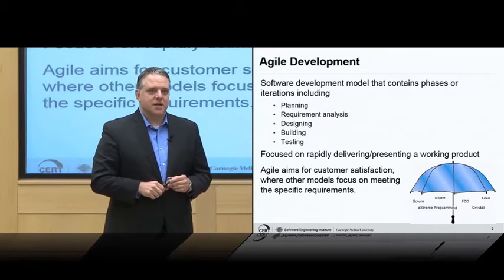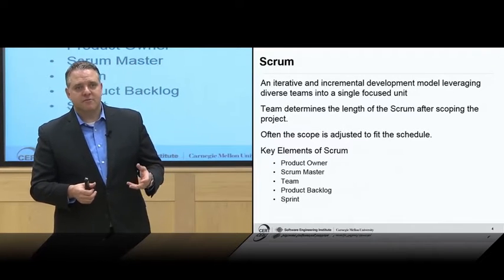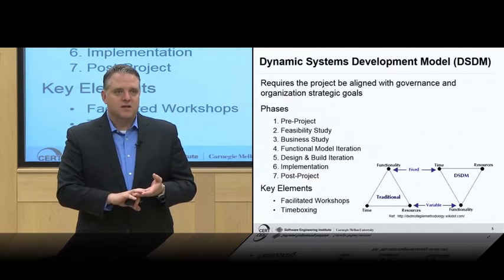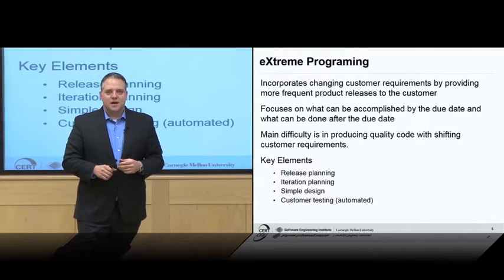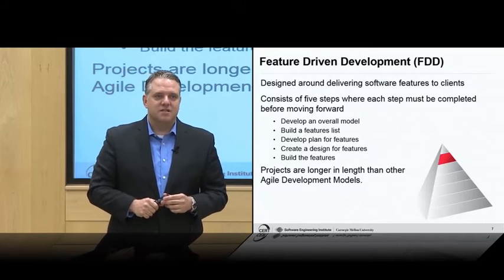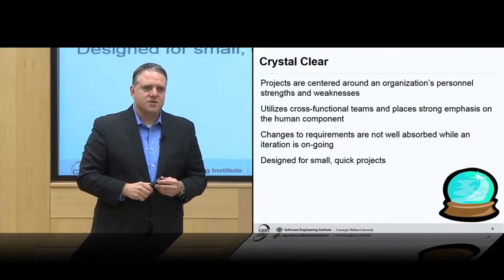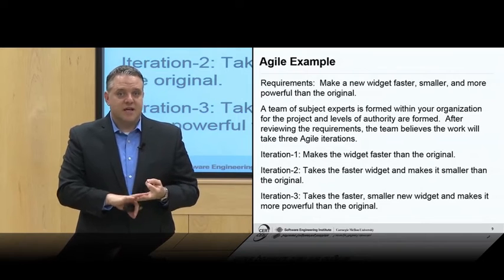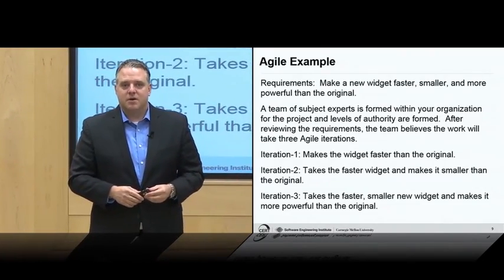CISSP 19 T115 STEP Agile Development Models